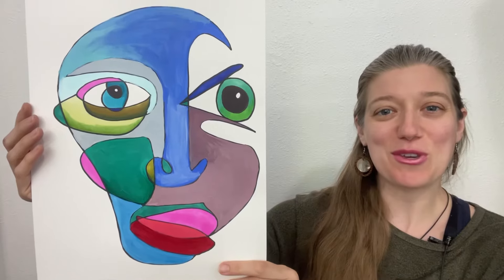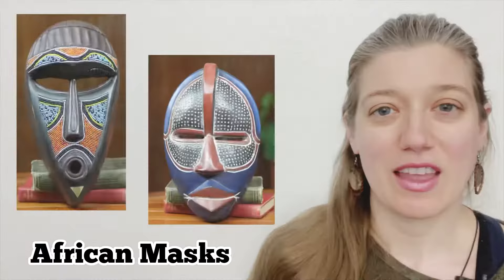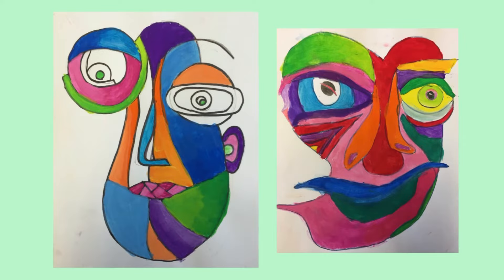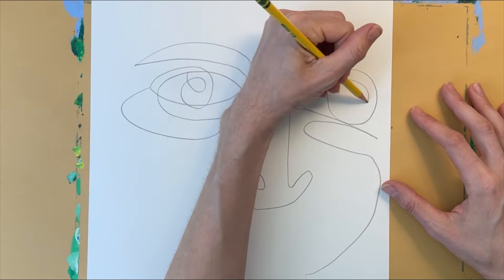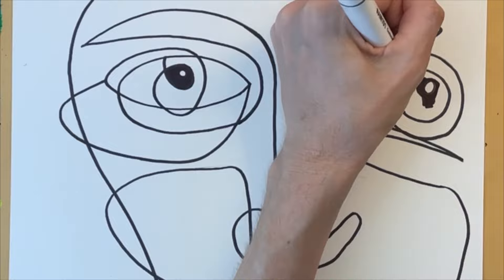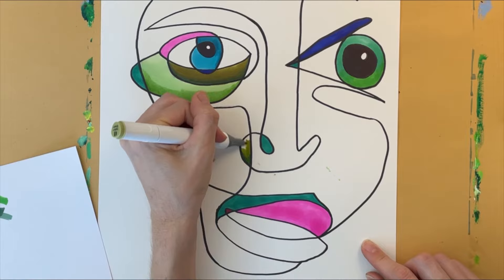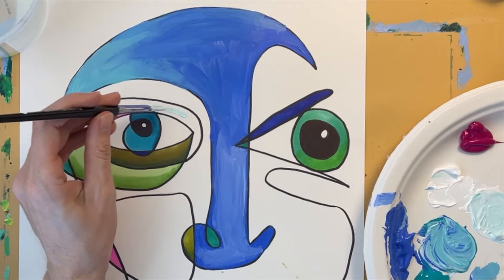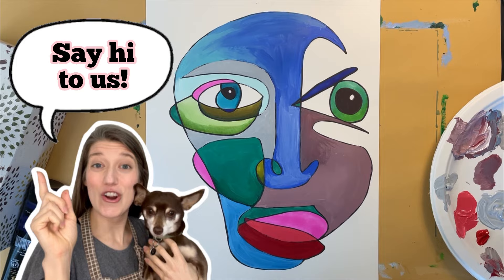Picasso Faces | Cubist art lesson for kids, teens, and teachers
This step by step art tutorial will show you how to draw an abstract Cubist face portrait in the style of Pablo Picasso.